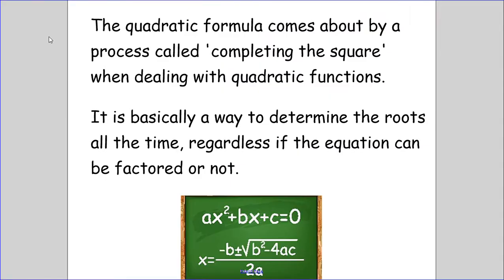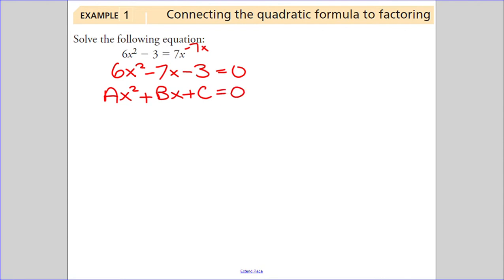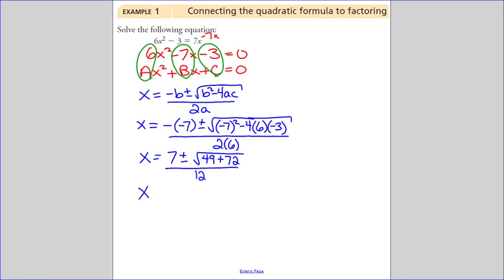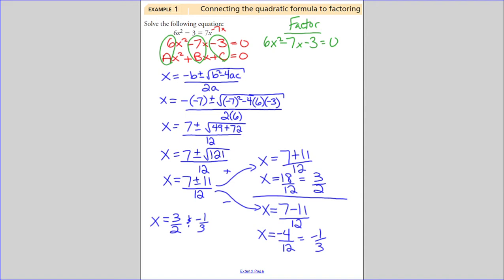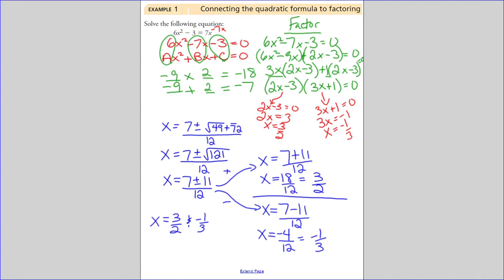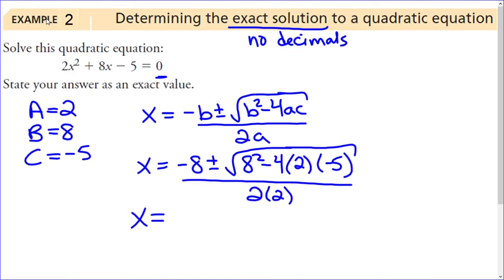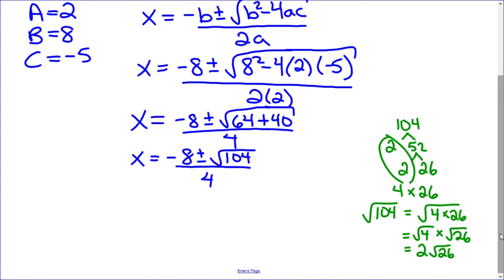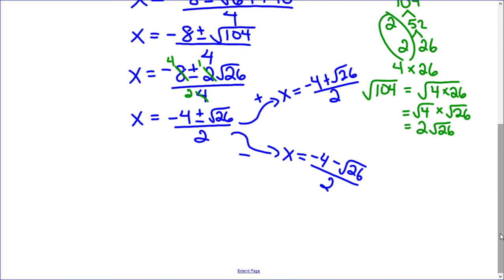Foundations 110 - Solving by Quadratic Formula (Part 1)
An introductory video involving the quadratic formula. For more information about this topic, please